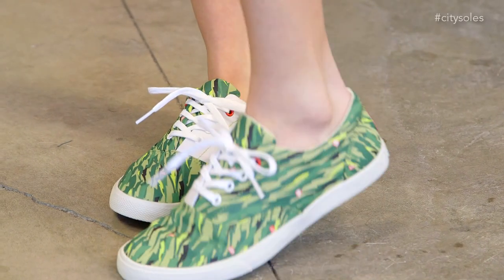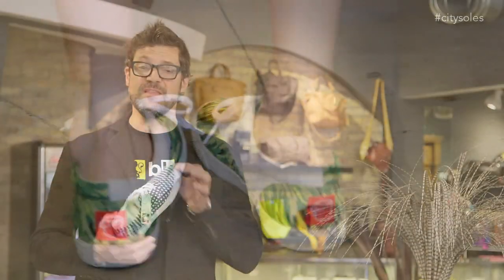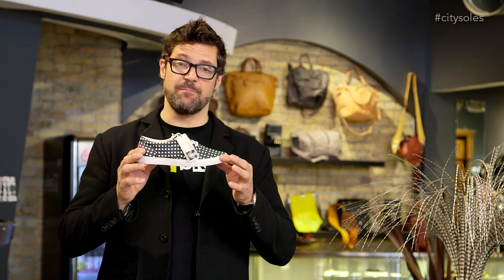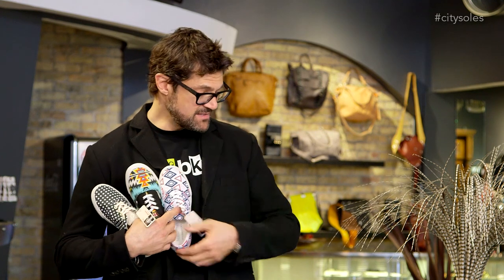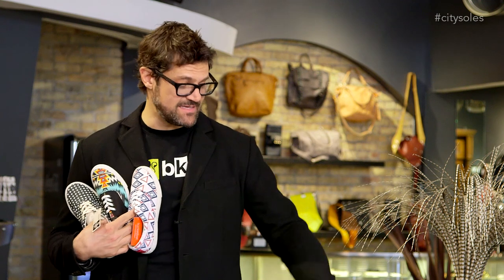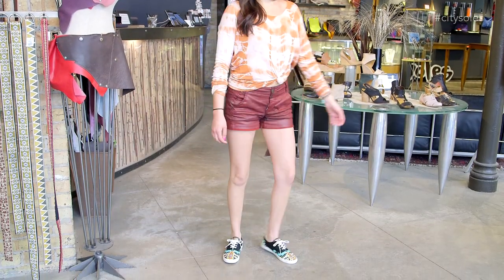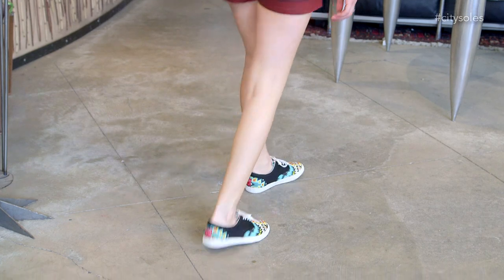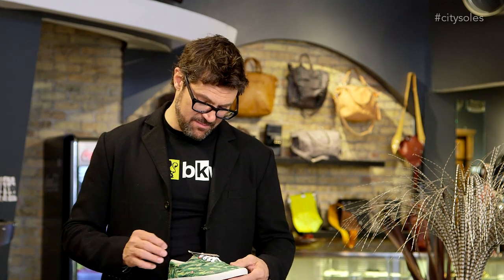Bucketfeet | Womens Lace Up | Product Review | City Soles TV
This is a product review of Bucketfeet Women's Lace Up.

Hey guys! This is the women's Bucketfeet Lace Up. Bucketfeet Lace Up is a simple, four eyelet lace up canvas sneaker. They're double dyed so this won't fade. They're washable with a rubber bottom. Great little branding here on the rubber bottom in red with the Bucketfeet which is awesome. They have a foam lining on the inside which is comfortable and great but here's the cool thing: they're all different! This is their basic lace up but it comes in an array of women's colors. Some are exclusive to men's, exclusive to women's, these are mostly exclusive to women's patterns in lace ups. Approachable price point, they're 65 bucks. They run true to size so if you're an American women's 8 you're an 8, 9 you get a 9. Just really fun things. The coolest thing ever is that artists make these shoes, there's an artist from Japan that made a pattern, hip-hop guy from Chicago. This guy right here is from Portugal, Miguel Ayako from Portugal, very cool. Money goes back to the artist, every pair you buy. The Bucketfeet Lace Up- kickass little shoe. Enjoy!

That was a product review of Bucketfeet Women's Lace Up.